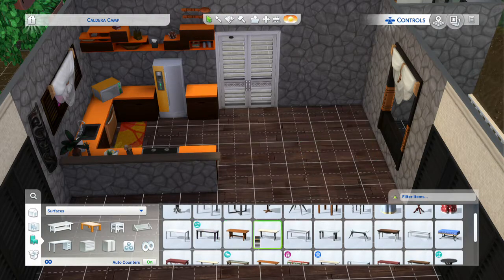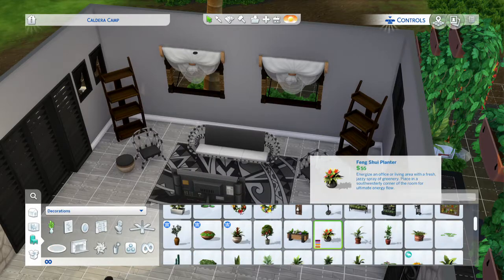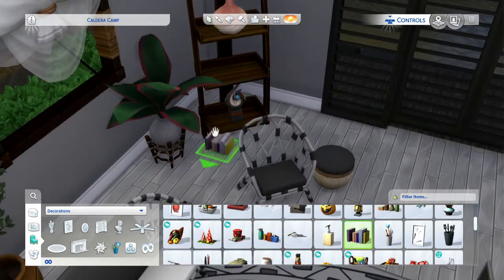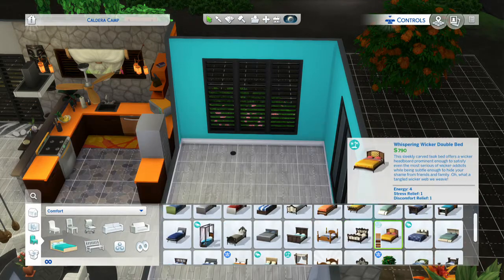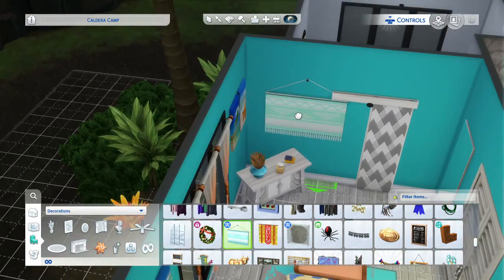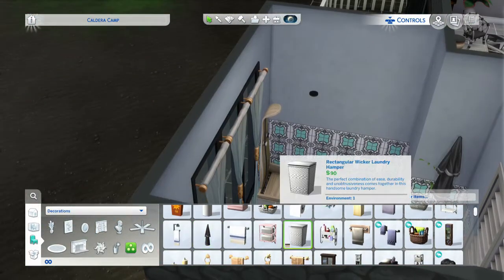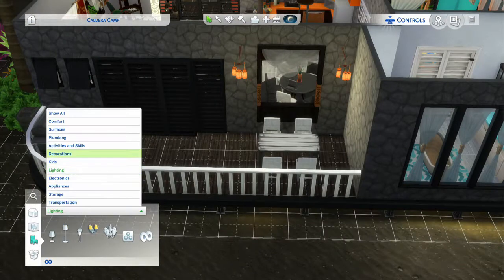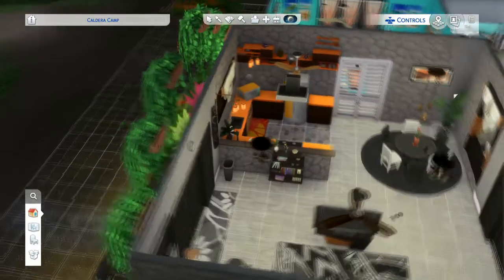Sims 4: Caldera Camp Remodel Speed Build!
Today I finish up the Calder Camp remodel speed build style! It includes 1 bedroom, and 1 bathroom. Hope you all enjoy! :D